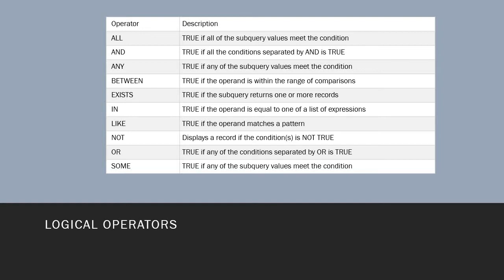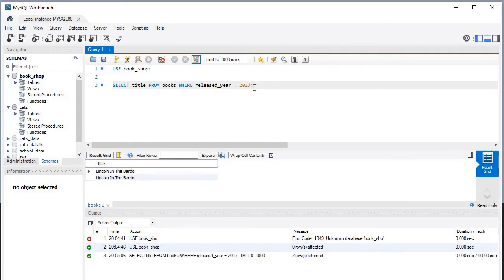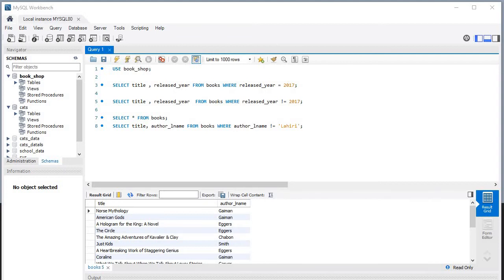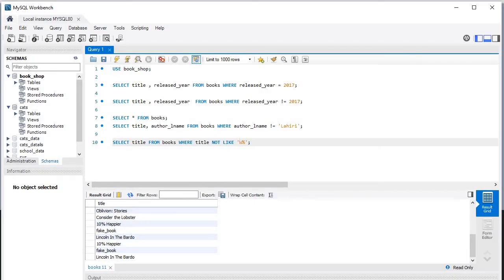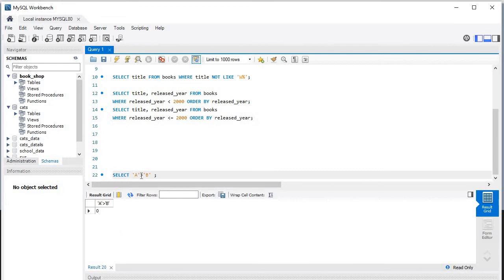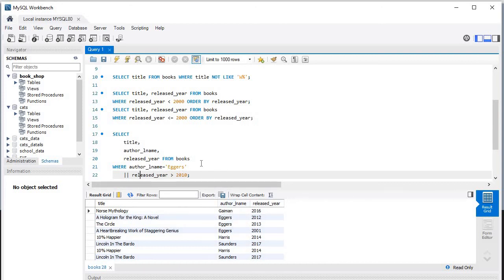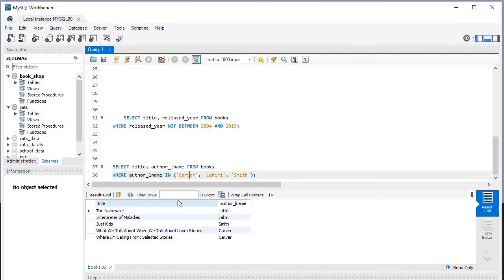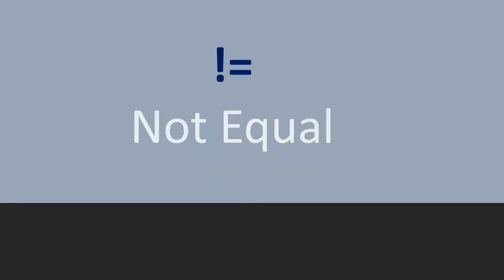Logical Operators| SQL Tutorial | Session 9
Go From Beginner To Expert

Become an In-demand SQL Master by creating complex databases and building reports through real time projects

AND , OR , LIKE , NOT LIKE, BETWEEN , NOT BETWEEN , IN , NOT IN Explained